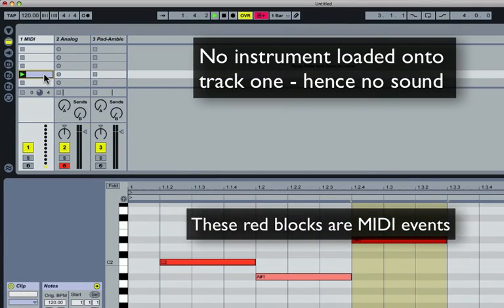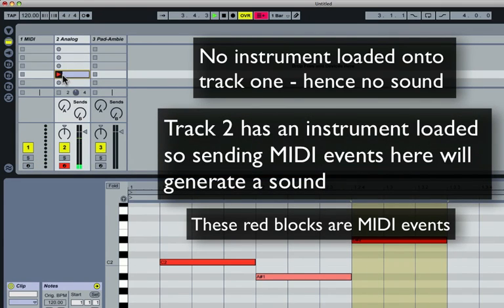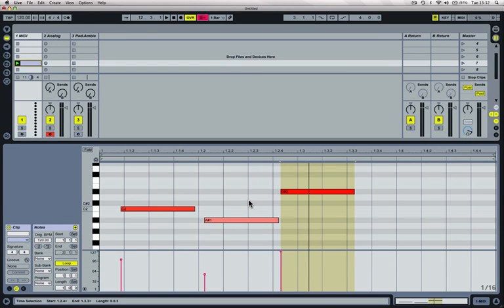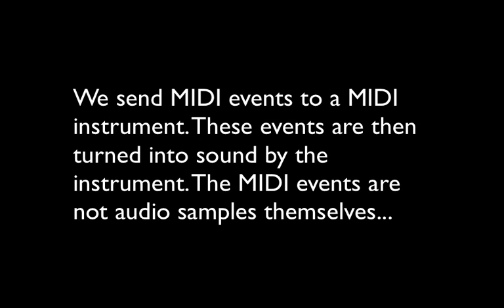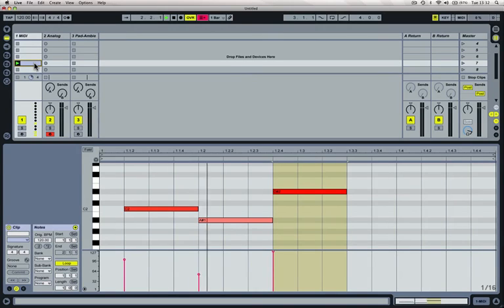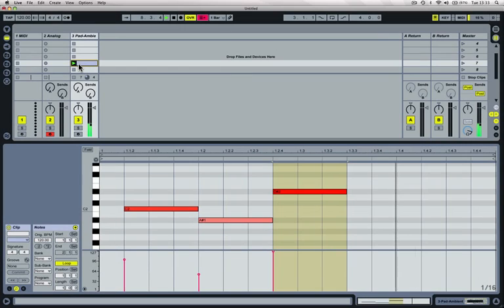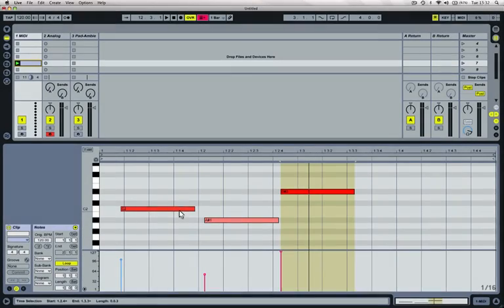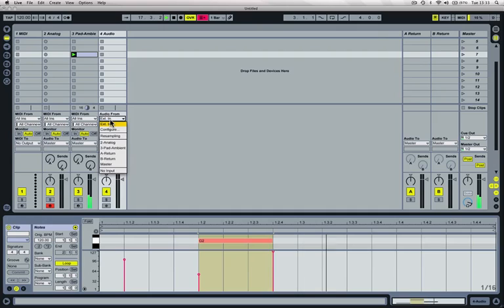SEM : ABLETON TUTORIAL : What is MIDI?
A module from School of Electronic Music's popular Ableton Live online course, which gives an overview of MIDI's capabilities - what it does, what it looks like, how it behaves. Upon enrolling on the 12-week online course Tom Lonsborough, our Ableton Certified trainer, will be on hand to give you as much email support, online chat and video feedback as you feel you need to get you confidently using Ableton Live like a pro.